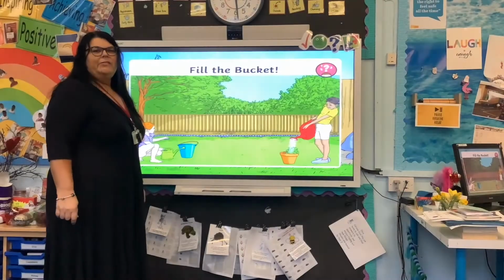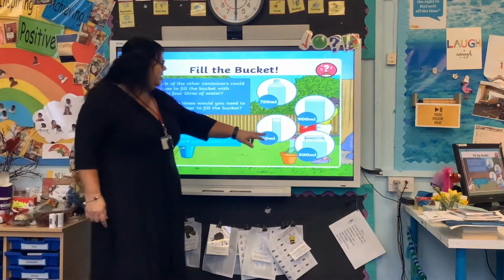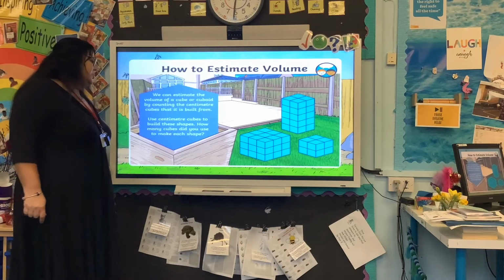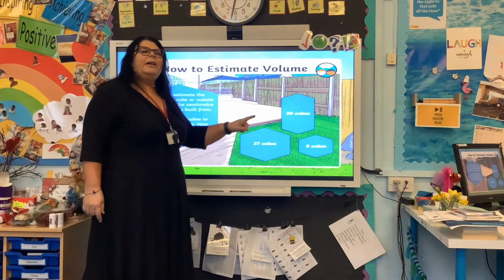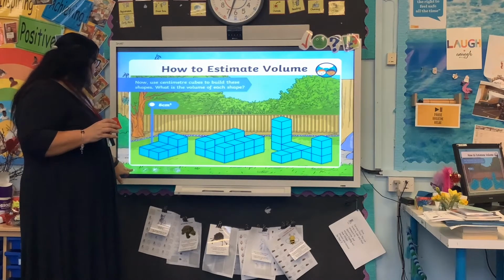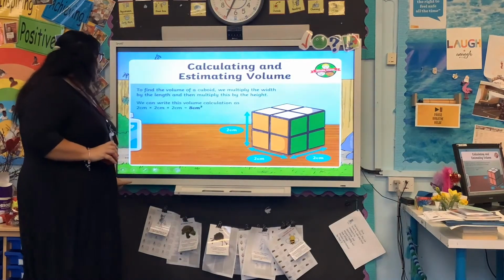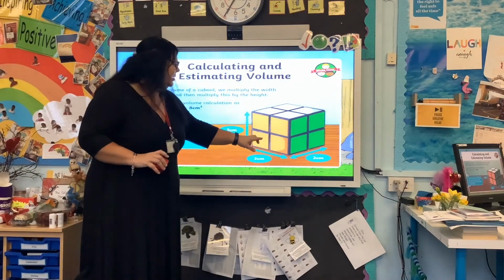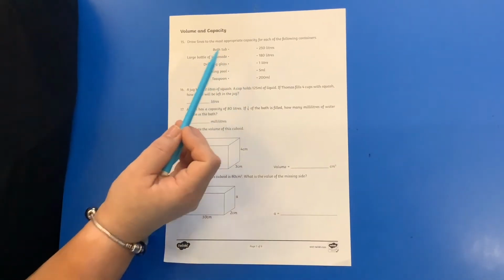Maths Y5 100221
Can you calculate the volume of a cuboid?
BBC Bitesize video:
Here is a link to a good website where you can make cubes and calculate the volume: